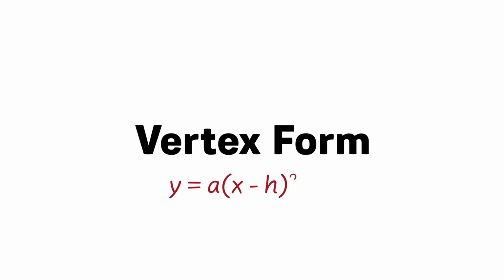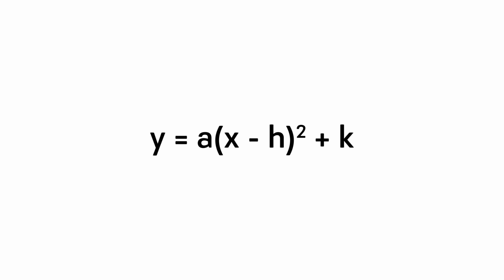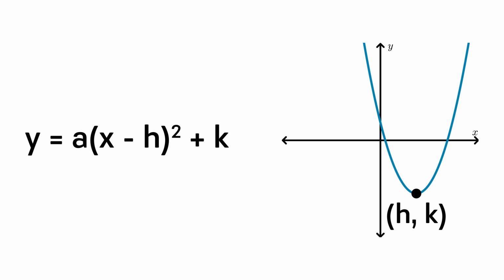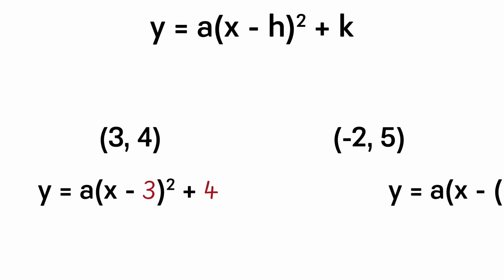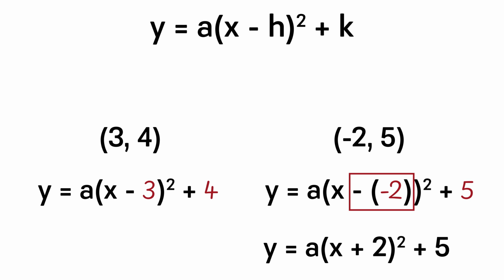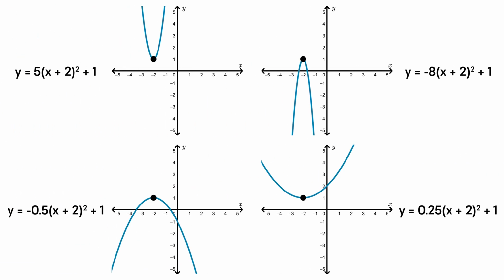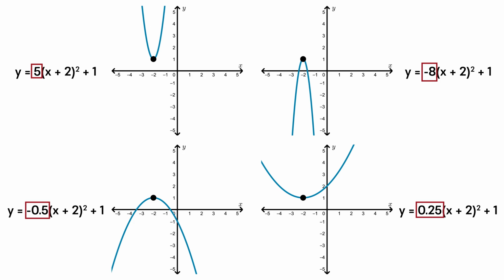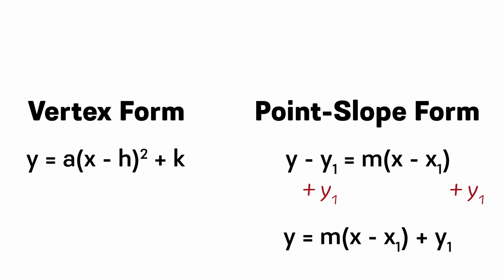Introducing Vertex Form (Quadratic Functions) [When Math Happens Courses]